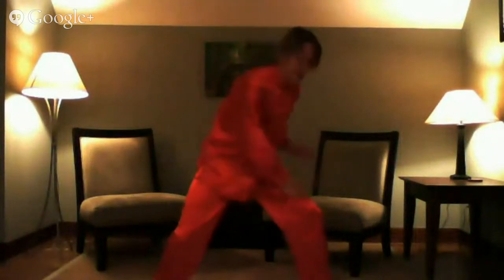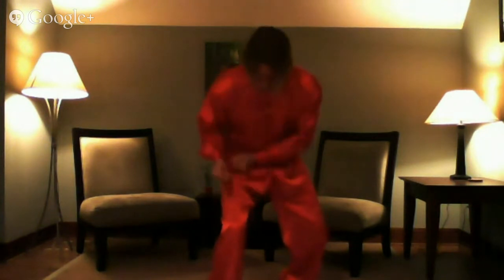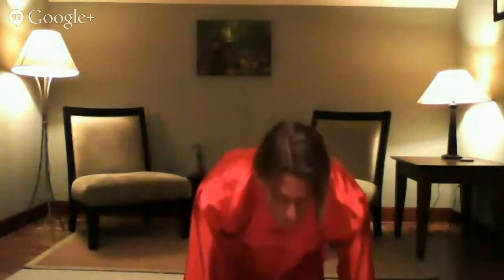Energy Healing & How To Build A Brighter Aura With Qigong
David J Coon is the author of Qigong for Beginners: Your Path to Greater Health and Vitality

Build A Brighter Auric Field With Qigong practices. Qigong Instructor David J Coon, MQM.

For a limited time this previously filmed webinar is being posted for Free!

What is Qigong?

Traditionally Qigong is referred to as the skilled cultivation of universal life force. Quantum physics is arising and from that rising we are realizing that we are what the physicists call the observer, the consciousness of life that observes life. We are realizing through our western science and our experiments that we, have the power to influence anything we observe with our intention and our energy.
For over five thousand years Masters of Qigong have done their own experimentation and have embodied much of what we like to talk about in the west. They have demonstrated feats of the seemingly impossible. Whether it is Shaolin Monks bending a metal sword against their throats without injury or a group of Medical Qigong Doctors in China who dissolve a cancer tumor in a patient within three seconds, without the least physical touch: these are stories that point to a great power, that we have the ability, to access.

I personally used Qigong and Medical Qigong practices to heal my back of a severe spinal disease that my physicians told me would cripple me by the time I was thirty years old. In my early twenties I used Medical Qigong practices to dissolve what my physicians called a biological panic disorder. I used Medical Qigong to heal my hand after having broken it in three places following a Martial Arts Demo gone bad. I healed my hand in half the time it takes to heal broken bones.
In these Qigong classes I teach people to take charge of their lives, heal themselves, better themselves and the lives of others.

“David Coon has clearly developed a deep mastery of Qigong on a variety of levels during his many years of study and training. David has a true talent for transmitting the essence of Qigong through a mixture of theory, practical examples, anecdotes, guided exercises, and simply through his presence. David has the ability to intuit how best to lead a class based on the collective energy of those in the room. David provides the student with opportunities to embark on a journey of self discovery that brings us deeper into ourselves and to better connect us with our surroundings.”

Phillip C. – Professor of Physics Boulder, CO